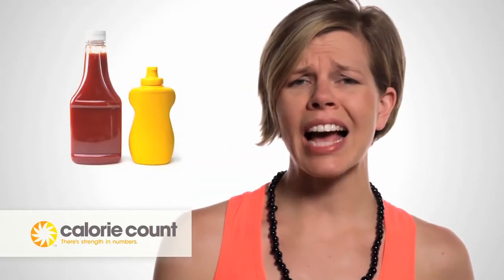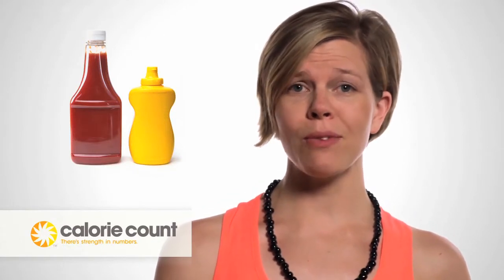Cutting Condiment Calories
Here's an easy way to cut out hundreds of calories at your next barbecue: watch the condiments you use. Instead of using ketchup, why not use salsa? Watch the video to find out more about this, and other ways to cut back.